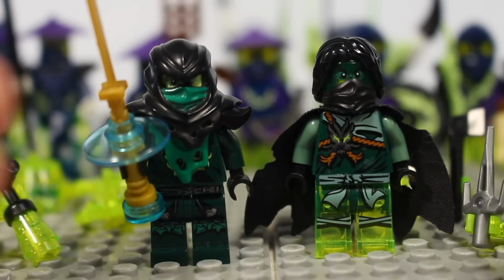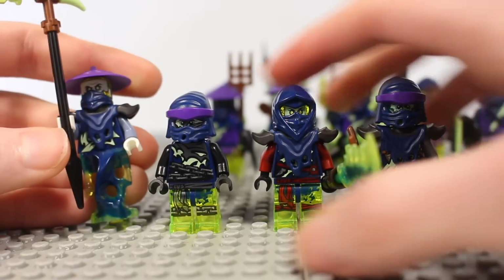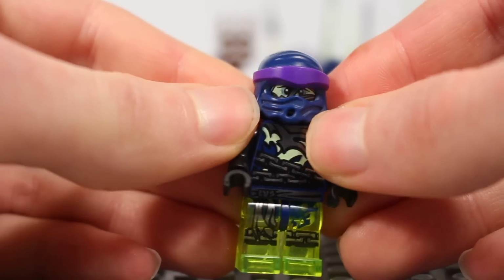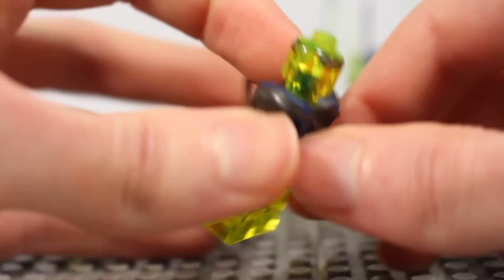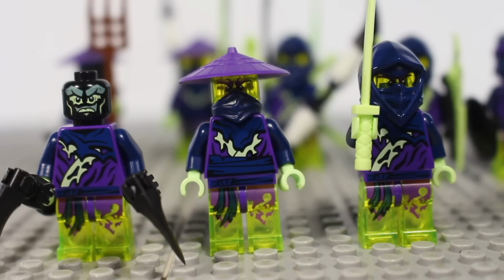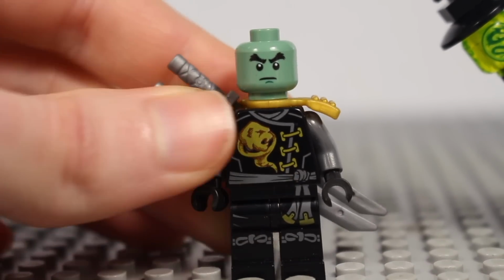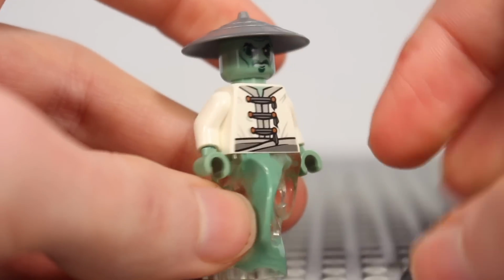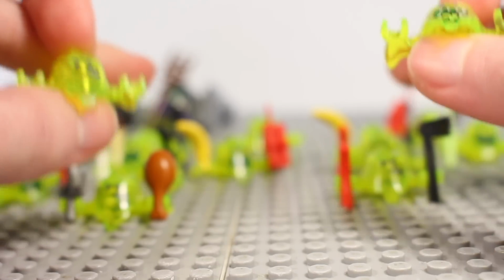EVERY LEGO Ninjago Ghost EVER MADE! 2015 - 2023!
LEGO Ninjago complete GHOST COLLECTION! (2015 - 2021)

This is EVERY Ghost minifigure ever made for LEGO Ninjago, starting in 2015 and coming all the way to the present in 2023.

00:00 intro
00:13 Morro & Evil Green Ninja
00:57 Generals
01:11 Ghoultar
01:38 Wrayth
02:10 Bansha
02:41 Soul Archer
03:10 Ghost Warriors
04:35 Battle pack ghosts
04:50 Chris & Martin
05:14 Cole!
05:41 Yang
06:23 Movie ghost?!
06:40 Legacy ghosts
07:20 Skreemers!
07:51 Spirit of the Temple?

Amazon storefront

Please, no advertising. I fully understand that new Youtubers would like to share their channels and get the word out, but sometimes it can just seem like spam when many people are doing it, so any comments containing advertisements will be removed. Sorry :(